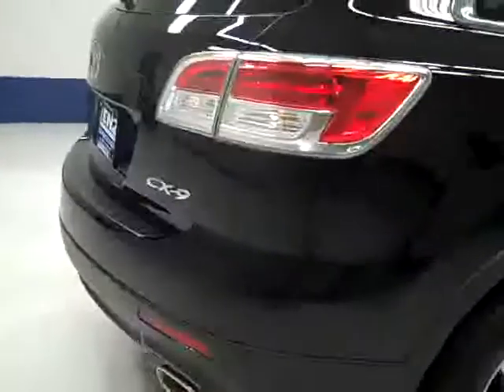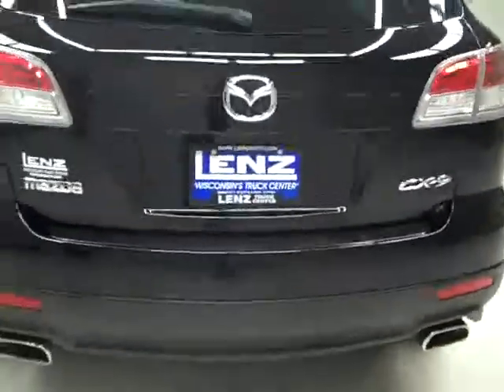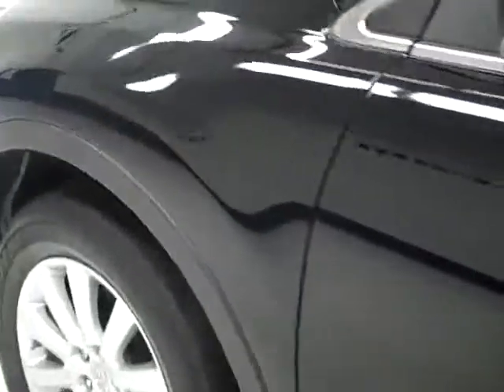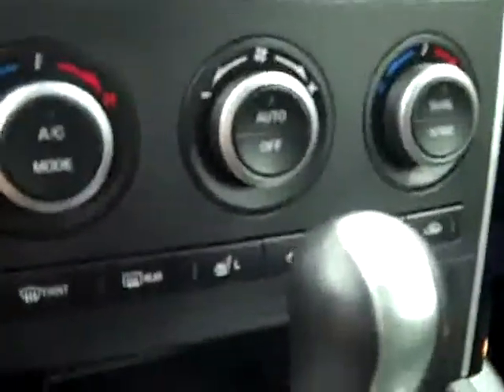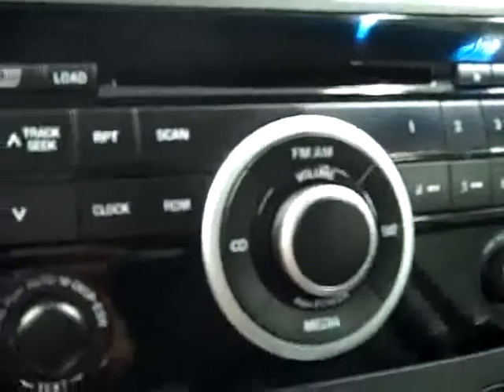2008 Mazda CX-9 Touring - J421 $26,497 J421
2008 MAZDA CX-9 Fond Du Lac, WI
Stock

536 S. Seymour St.

WATCH A FULL HD VIDEO OF THIS TRUCK! ONE OWNER! CLEAN CARFAX! 3.7 LITER V6 ENGINE, FOUR DOOR, ALL WHEEL DRIVE 4X4 FOUR WHELE DRIVE, AUTOMATIC TRANSMISSION CENTER CONSOLE SHIFTER, TOURING PACKAGE, DUAL POWER HEATED SEATS, 2 TONE BLACK AND GRAY LEATHER SEATS BUCKETS, 2ND ROW BENCH SEATING, THIRD ROW TWO SEATER, FOUR DOOR, TRACTION CONTROL SYSTEM, DUAL EXHAUST, POWER SUNROOF, POWER MIRRORS, BRIDGESTONE DUELER H/L P245/60 R18 TIRES, KEYLESS ENTRY, 6 DISC IN-DASH CD CHANGER, AUXILIARY JACK, REAR MANUAL RAISE GATE, STEERING WHEEL WITH AUDIO/CRUISE/AND HANDS FREE BLUE TOOTH PHONE CONTROLS, REAR AIR CONTROLS, L.A.T.C.H. CHILD SAFETY SYSTEM, DUAL CLIMATE CONTROL, REAR DEFROST, TINTED WINDOWS, SIDE CURTAIN AIR BAGS, FACTORY ALLOY RIMS, FACTORY FLOORMATS, AIR, CRUISE CONTROL, TILT, POWER LOCKS, POWER WINDOWS, FACTORY BUMPER TO BUMPER WARRANTY UNTIL 36,000 MILES! FACTORY POWERTRAIN WARRANTY UNTIL 60,000 MILES! THIS CX-9 IS ELIGIBLE FOR A 100,000 MILE EXTENDED PARTS AND SERVICE AGREEMENT! 1 OWNER! CLEAN CARFAX! VERY VERY CLEAN INSIDE AND OUT! RUNS AND DRIVES EXCELLENT! THIS IS ONE OF THE SHARPEST CX-9 4WD TOURING VEHICLES WE HAVE ON THE LOT! MAKE YOUR MOVE BEFORE THIS SHARP CROSSOVER IS GONE! 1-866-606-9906. VIEW OUR COMPLETE INVENTORY OF OVER 350 TRUCKS AND SUV'S . ***If you are looking for financing Lenz Truck Center can help!  We have on the spot financing! Bad Credit or Good we will work with your 17 banks to get you approved and for a great rate! If you live far away or close to us we make it our promise to make sure you are a happy customer before, during, and after the sale! Lenz Truck Center has been in business and family owned for 20 years! With a new generation taking over we plan on making this the place you and your children buy their next vehicle! Lenz Truck Center is the country's fastest growing dealership!  Lenz Truck Center has grown from about a 40 vehicle inventory in 1999 to over 400 today!  Our selection is unmatched in the industry with more high quality used diesel trucks than anyone in the Midwest. All here in Fond du Lac, Wi!  All of our vehicles are Lenz Certified and ready to be delivered!  All prices are plus any applicable state taxes and service fees.  We will do our best to keep all information current and accurate, however the dealership should be contacted for final pricing and availability.